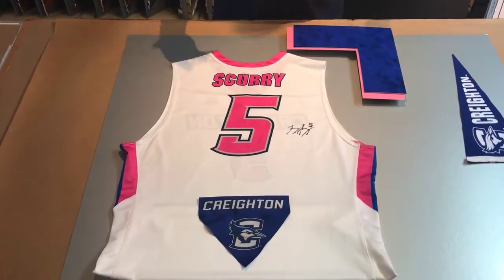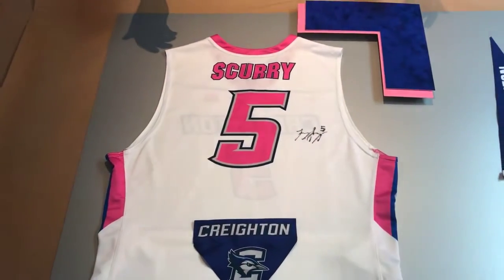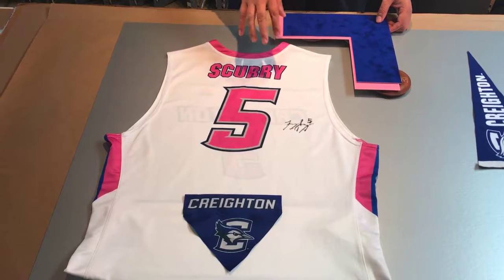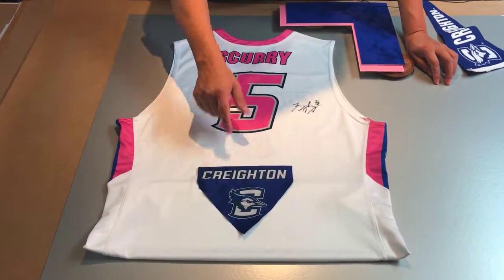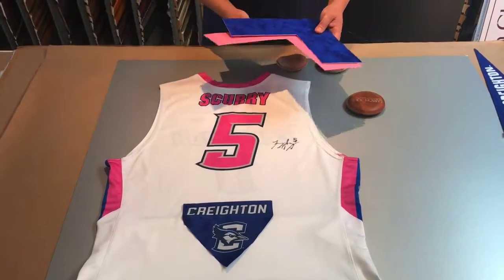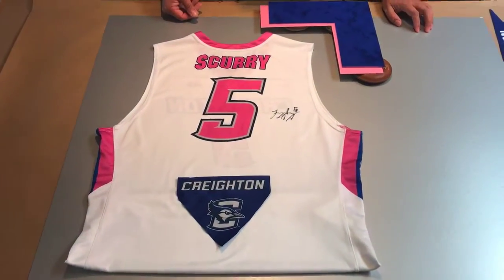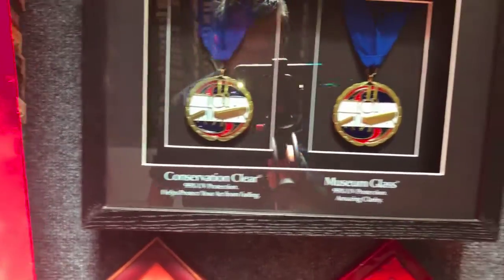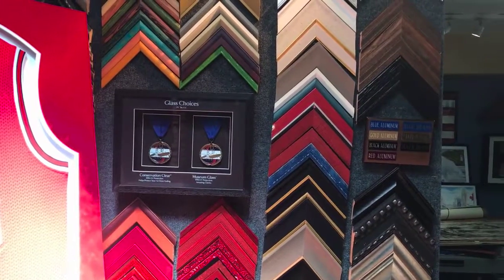A Personal Thank You Video to Our Customer and Jersey Design Ideas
We are always grateful to anyone who picks us to do their Custom Framing, especially when they are located outside of our San Diego store. Whenever possible, we like to send them a personal thank you video with design ideas. Here's one we did for a customer in New York, who selected us to do their Jersey Framing.